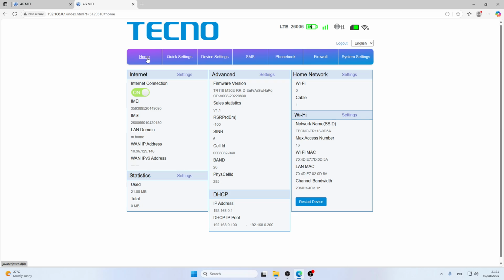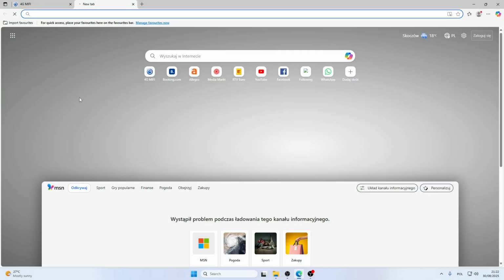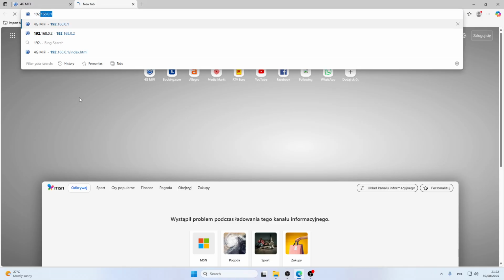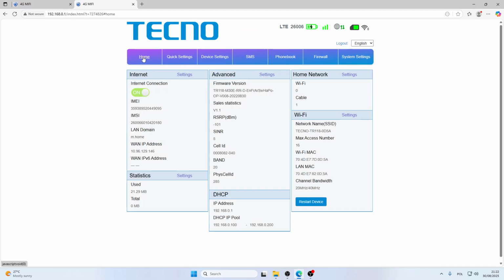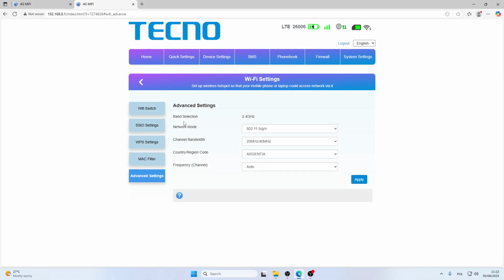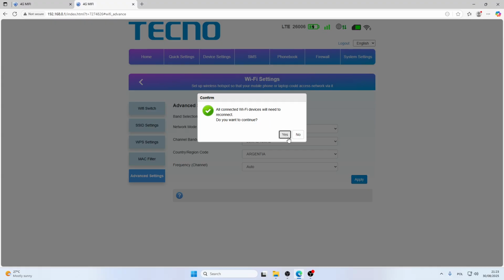TECNO TR118 – How to Change Network Mode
If you want to switch the network mode on your TECNO TR118 router, this video will show you the exact steps you need to follow. Learn how to access the admin page, log in with the default credentials, and navigate to the advanced settings to select your preferred network mode. Changing the network mode can help you optimize your internet connection, improve speed, or troubleshoot connectivity issues. Whether you need to switch between 4G, 3G, or other available options, this guide will make the process simple and easy to understand for all TECNO TR118 users.

How to change network mode on TECNO TR118 router?
How to access advanced network settings on TECNO TR118?
Where to find network mode options in TECNO TR118 admin page?

0:00 Introduction
0:12 Connect to TECNO TR118 network
0:22 Open router admin page (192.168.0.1)
0:35 Log in with default username and password
0:50 Go to Wi-Fi and advanced settings
1:05 Select and apply new network mode
1:15 Restart router to apply changes